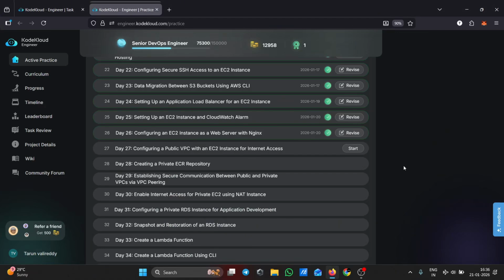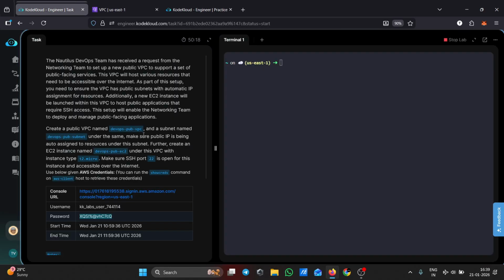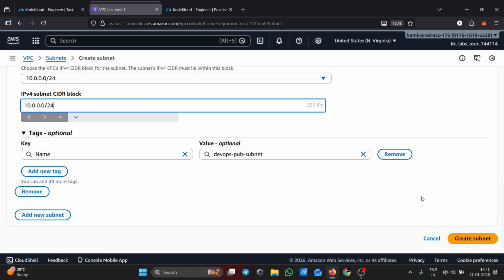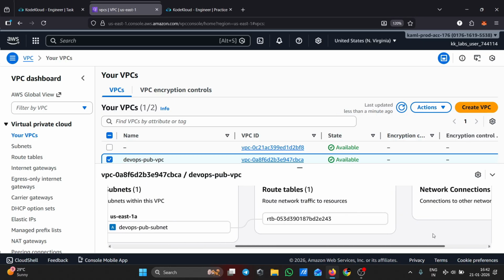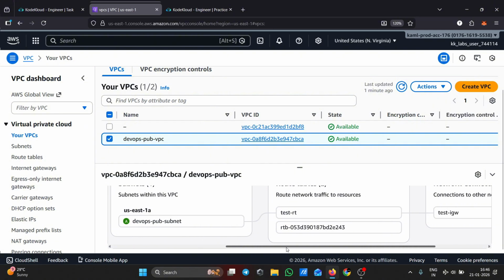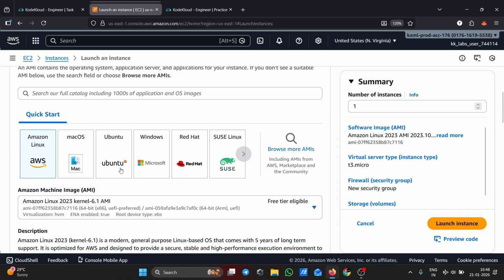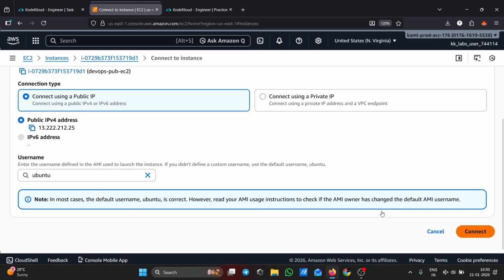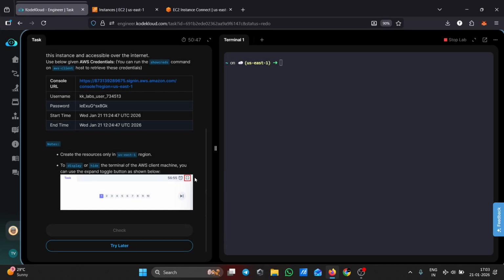Day 27 : How To Create Public VPC In AWS | Allow Internet Access | 100 Days of Cloud | KK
In this video, we dive deep into creating a Public VPC in AWS from scratch and understanding how internet access works inside AWS networking. This session is part of the 100 Days of Cloud series, designed to build strong cloud fundamentals step by step.

You’ll learn how to:

Create a Virtual Private Cloud (VPC) in AWS

Configure a Public Subnet

Attach and configure an Internet Gateway

Set up Route Tables to allow internet access

Understand how EC2 instances in a public subnet connect to the internet

This video focuses on hands-on implementation along with clear explanations of each networking component, making it beginner-friendly and interview-oriented.

🔹 Perfect for:

Cloud & DevOps beginners

Anyone starting with AWS networking

📌 No prior deep AWS knowledge required — everything is explained step by step.

Let’s build cloud skills consistently — one day at a time! 🚀☁️